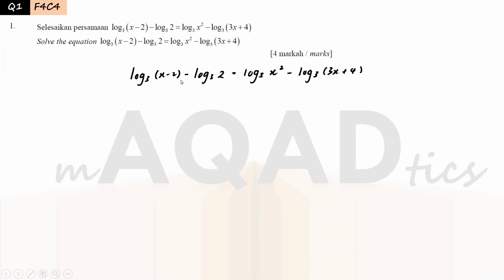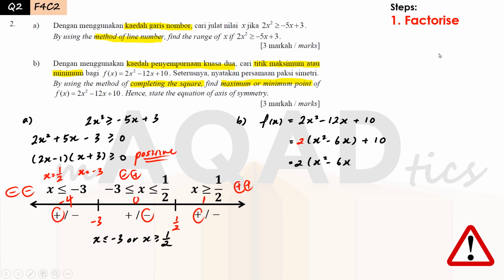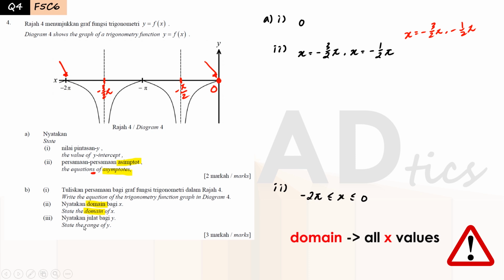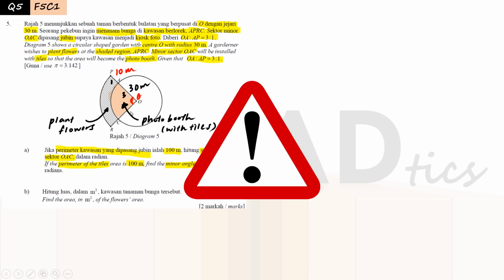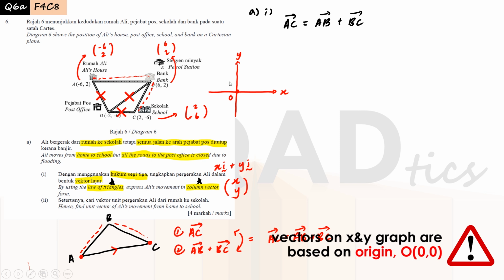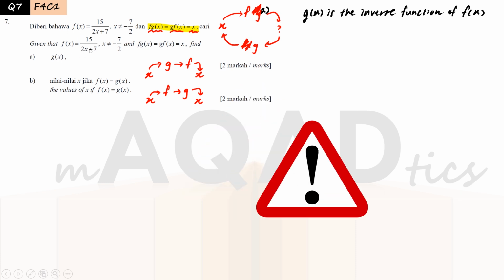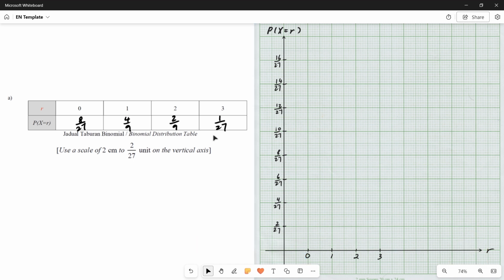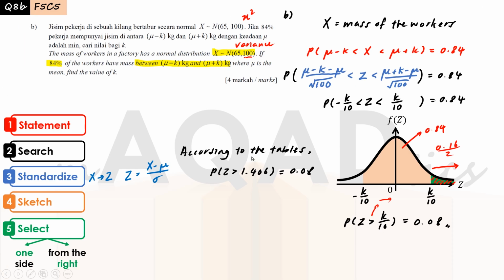Add Math SPM Trial - Kedah 2024 - Paper 1 (Part 1)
Short & concise & detailed!
Timestamp:
Question 1 (Logarithms)
0:33 Q1
Question 2 (Quadratic Functions)
4:15 Q2a
7:25 Q2b
Question 3 (Coordinate Geometry)
11:46 Q3
Question 4 (Trigonometric Functions)
13:35 Q4a
15:26 Q4b
Question 5 (Circular Measure)
22:35 Q5a
25:26 Q5b
Question 6 (Vectors)
27:12 Q6a
34:48 Q6b
Question 7 (Functions)
37:40 Q7a
42:22 Q7b
Question 8 (Probability Distributions)
43:01 Q8a
48:05 Q8b